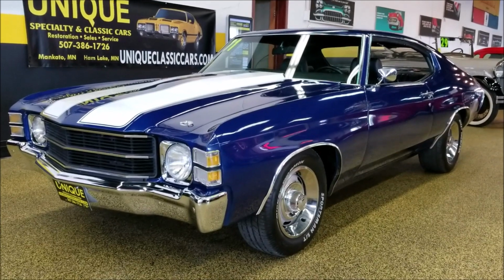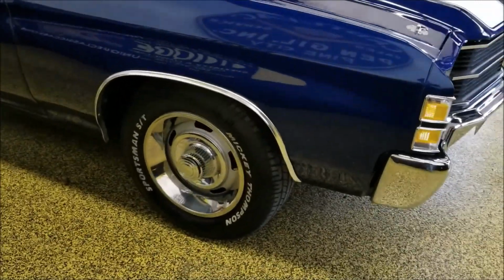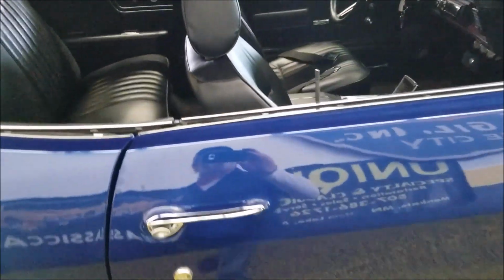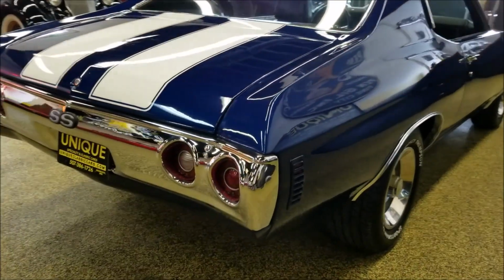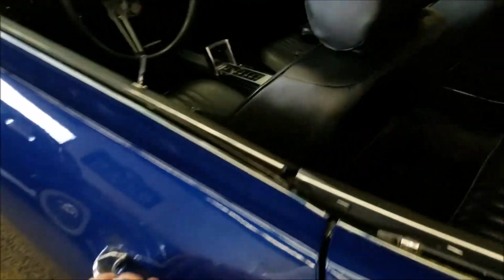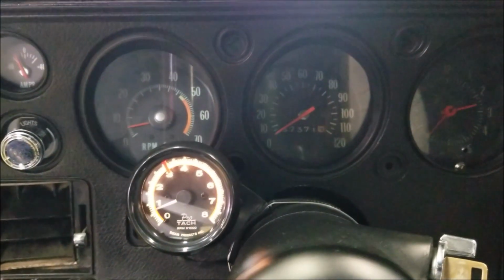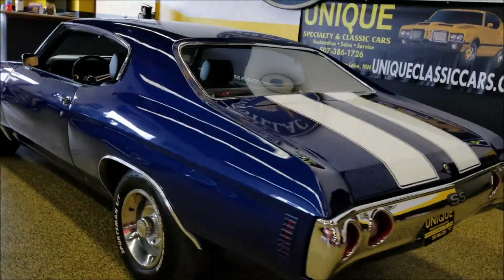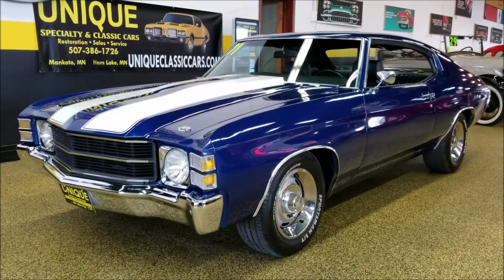1971 Chevrolet Chevelle | For Sale